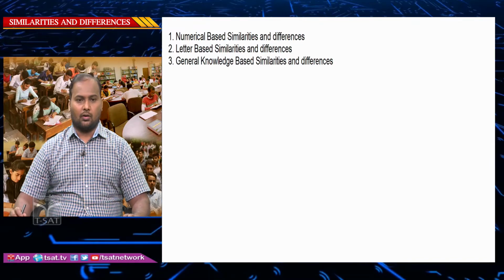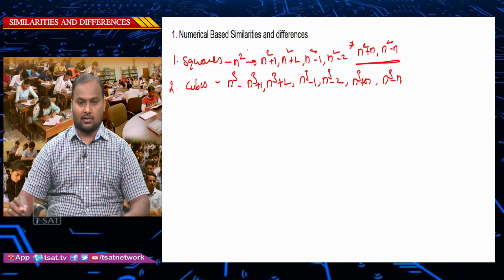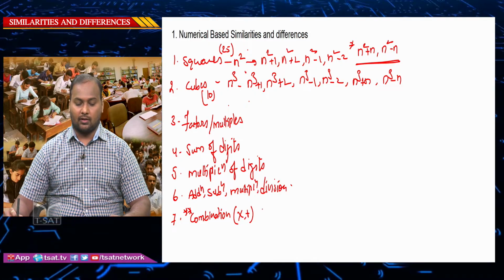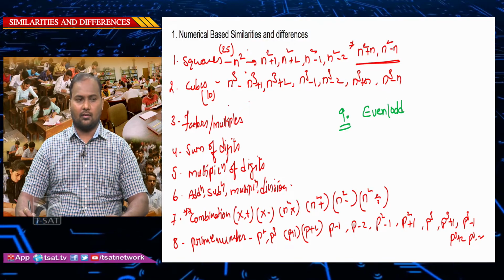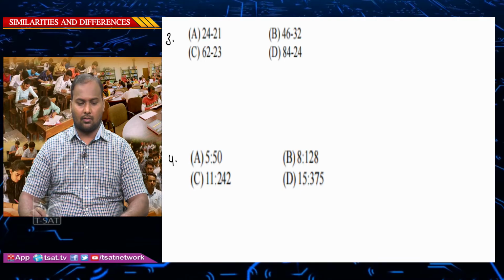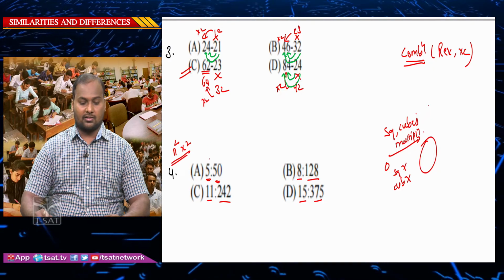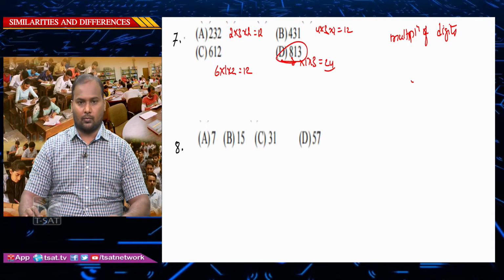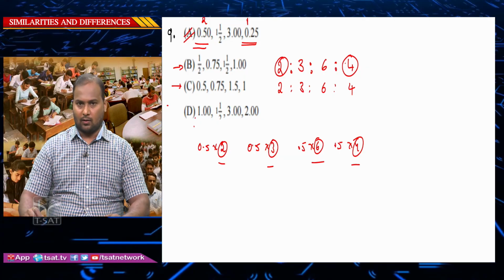T-SAT || REASONING - SIMILARITIES AND DIFFERENCES - 01 || Staff Selection Commission SSC CGL CHSL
staff selection commission exam calendar
ssc exam dates
ssc exam schedules
ssc exam preparations
ssc exam syllabus and classes
reasoning syllabus and classes
reasoning classes
how to solve reasoning problems
similarities and differences

T-SAT Network Digital Classes are Now Available on Following Platforms:

👉Install T-SAT App:
1. For Android Users: Play Store
2. For Apple Users: AppStore